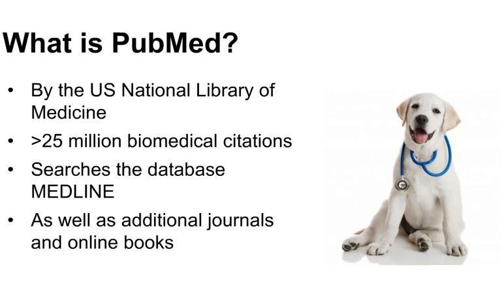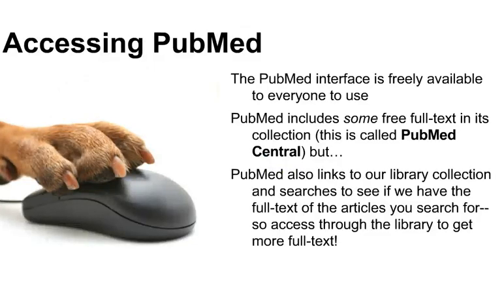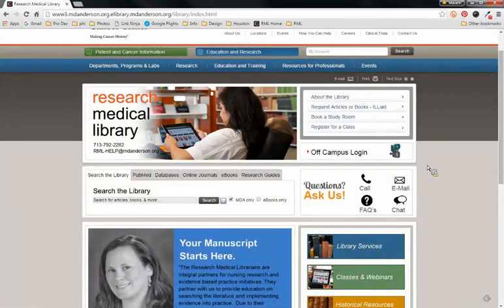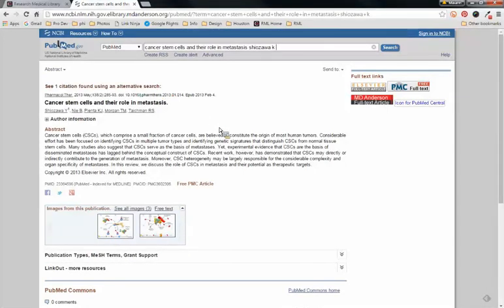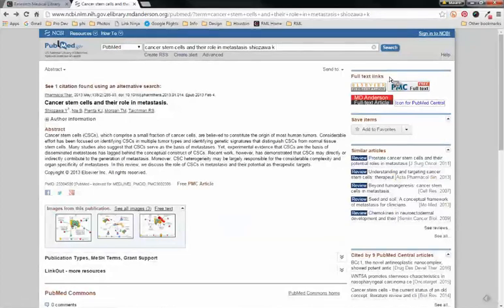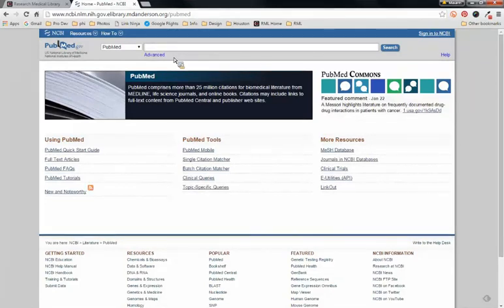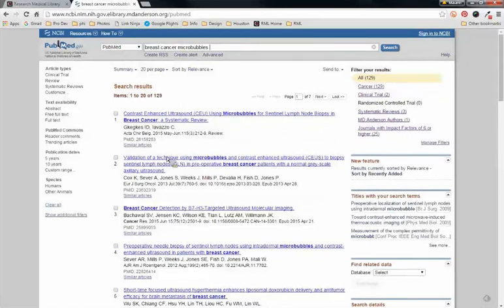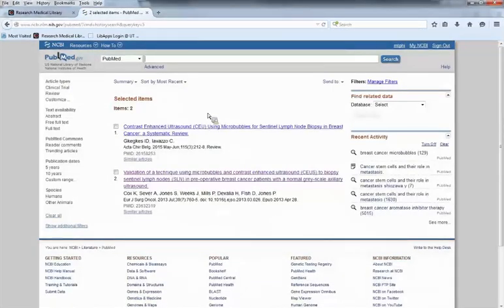PubMed in 30